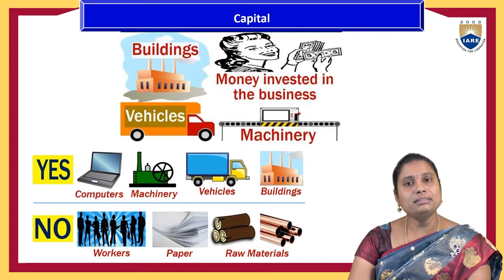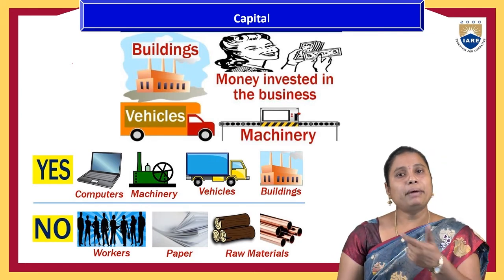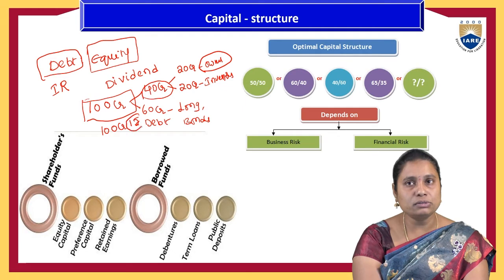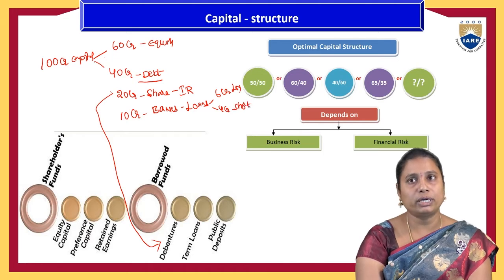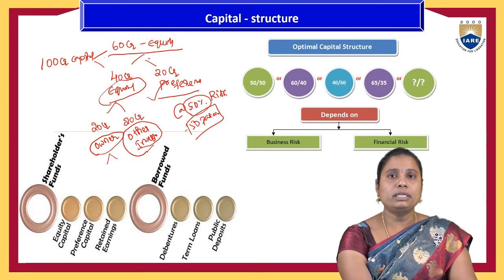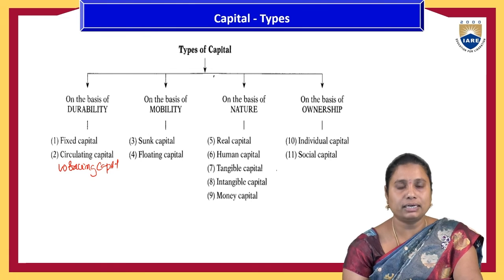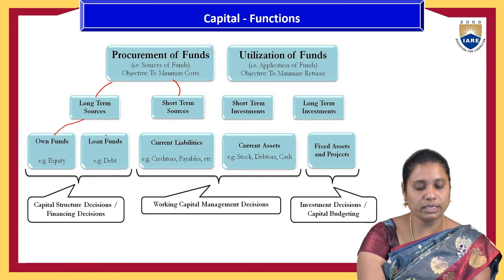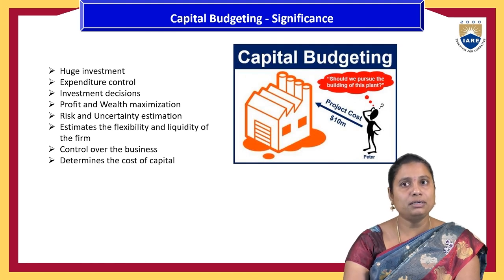Capital and It’s Significance by Dr. T Vara Lakshmi